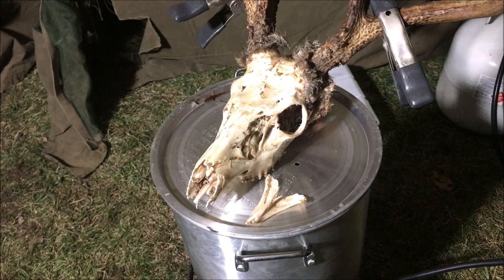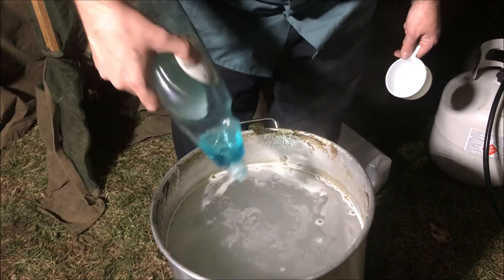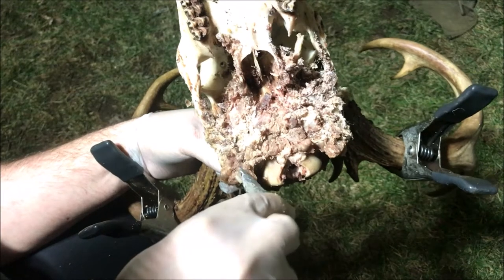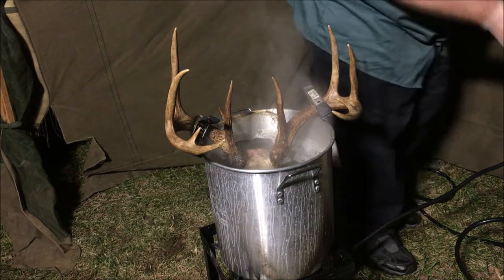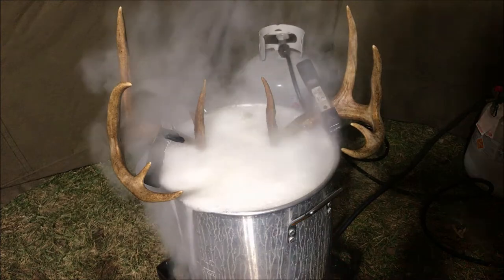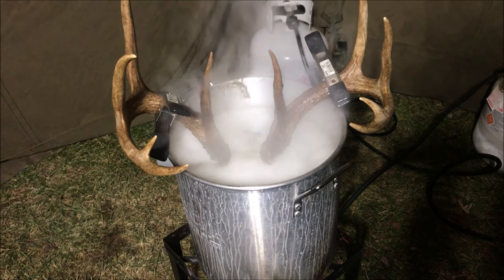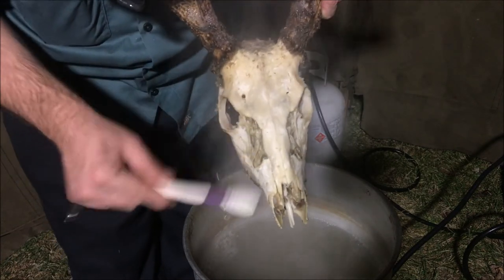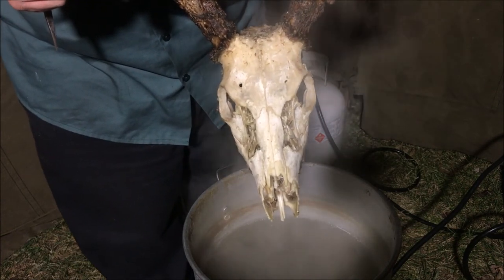Field to Table: Finishing the Whitetail European Mount...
Join Drew on his adventure as he finds out what happens after you tag out...
Drew is finally down to bone (the really gross parts are over). Now its just finishing touches as he removes the last bit of meat and hair from his deer skull. Watch as he finishes it in a pot of kosher salt and dish soap to render the last bits of fat off before brushing the skull clean for storage. Then we discuss options for displaying this beautiful 12 point European mount.

Logo: @BIT_Spookery

Opening/Closing Graphics: @This_Show